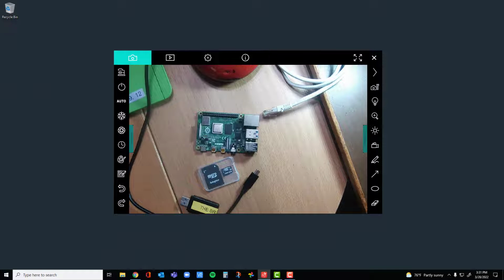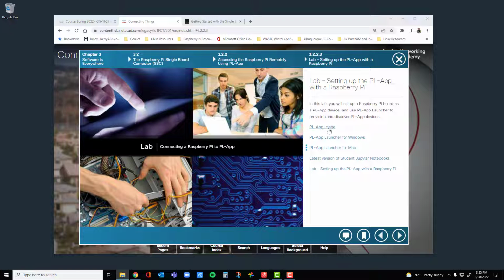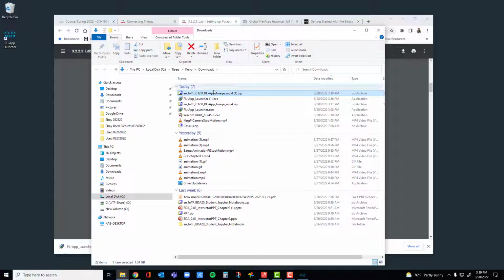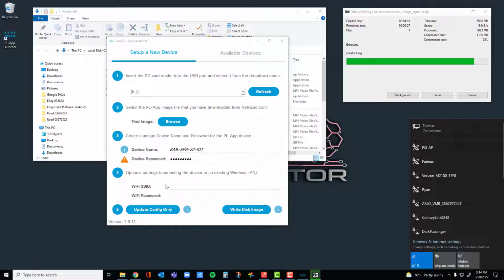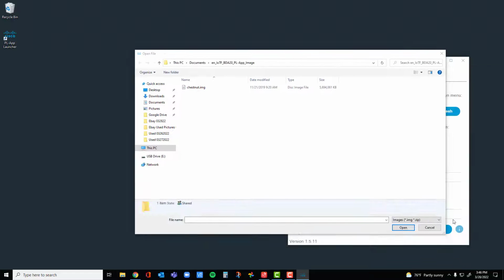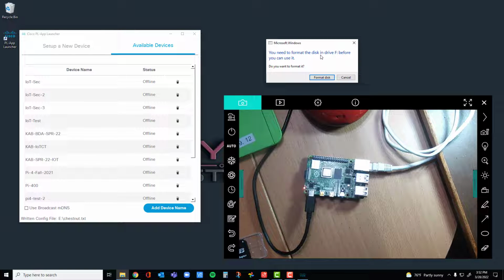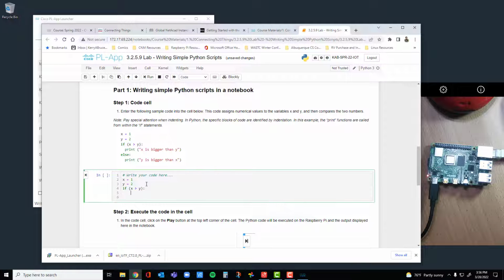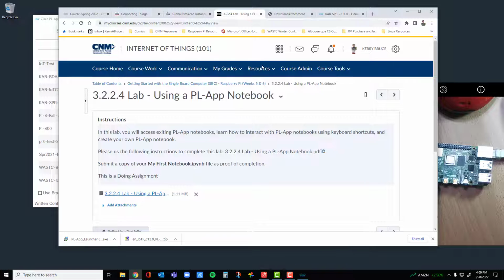Installation of PL App Demonstration